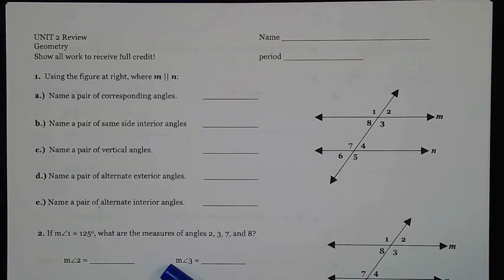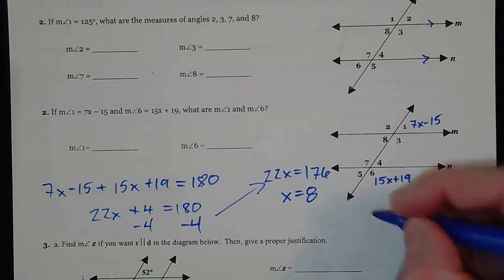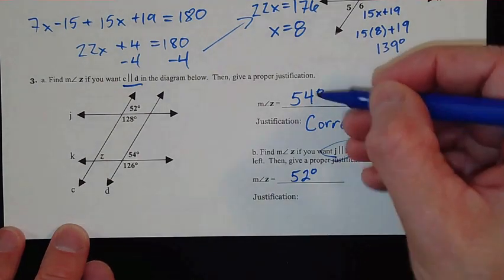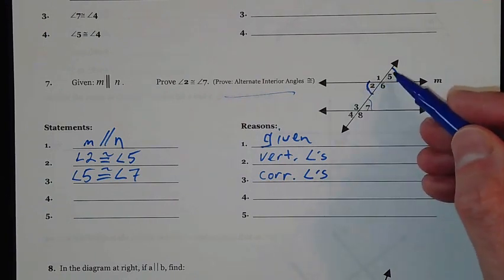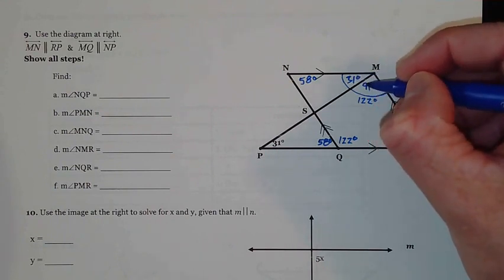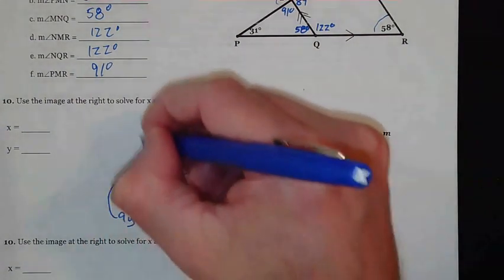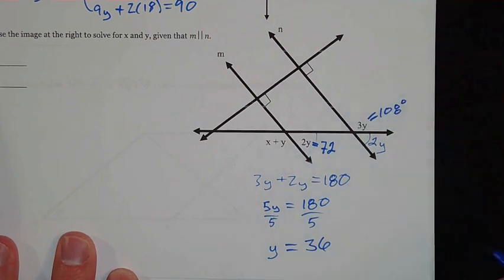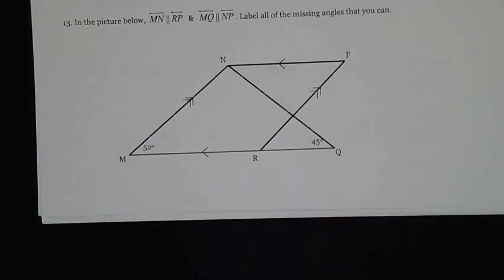Parallel Lines Review